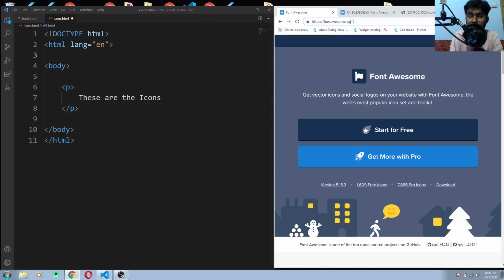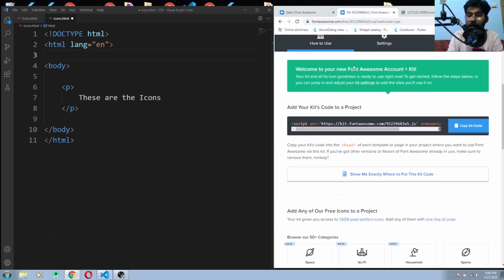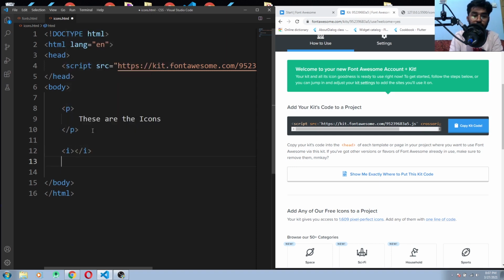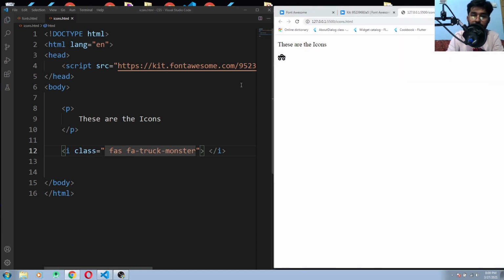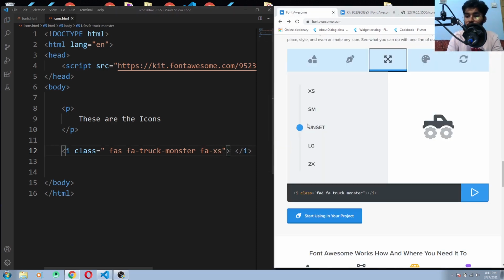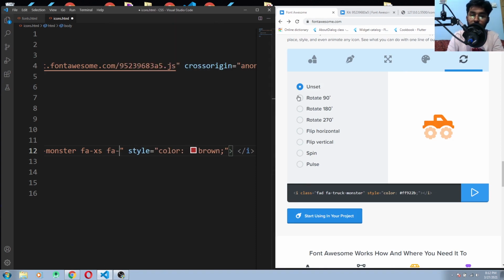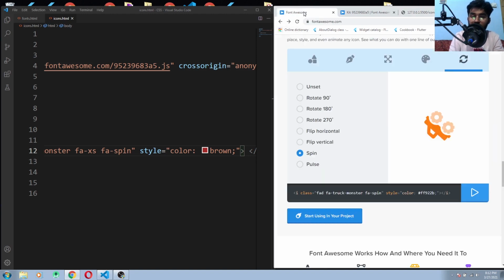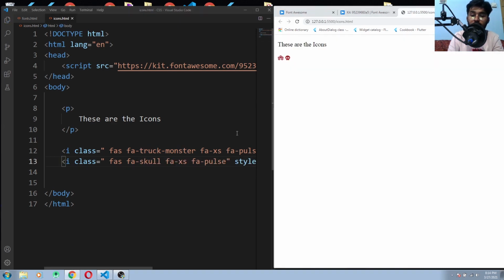How To Add Icons in CSS - CSS3 tutorial for beginners in 2022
The simplest way to add an icon to your HTML page, is with an icon library, such as Font Awesome.

Add the name of the specified icon class to any inline HTML element (like i or span).

All the icons in the icon libraries below, are scalable vectors that can be customized with CSS (size, color, shadow, etc.) ⬇️